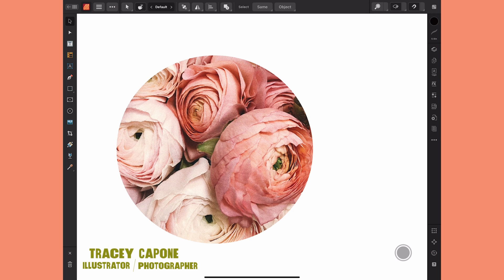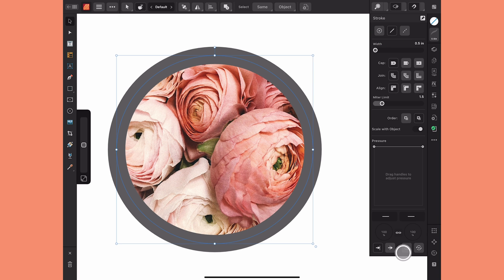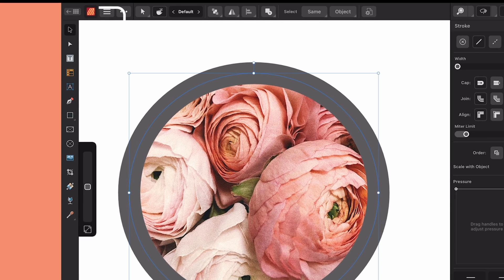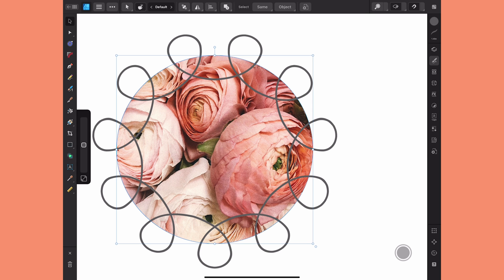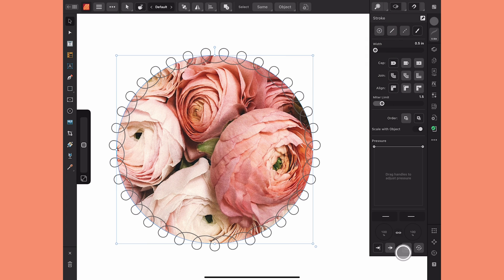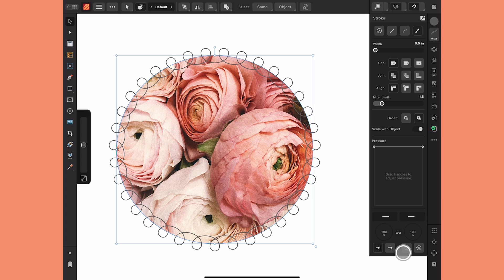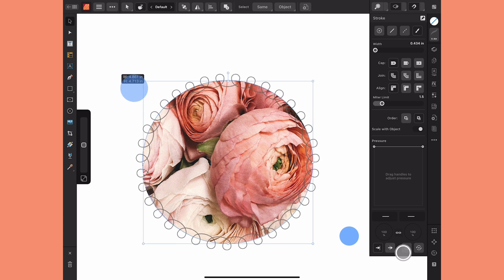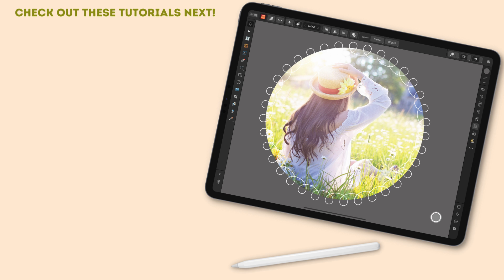Affinity Publisher Tutorial | Decorative Picture Frame Border with Vector Stroke | Beginner Friendly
In this beginner friendly Affinity Publisher tutorial, learn how to add a decorative border to picture frames using vector brushes in Affinity Designer.

This tutorial is taught on the iPad version of Affinity Publisher V2, however the process is exactly the same for the desktop version so, as long as you know where the tools are located, you can easily follow along.

CHAPTERS
00:00 Intro
00:20 Adding a Stroke to the Picture Frame
01:00 Using Studio Link to go to Designer
01:16 Adding the Decorative Stroke Border
01:38 Making Adjustments in the Publisher's Stroke Studio
01:50 Two Things to Keep in Mind
02:57 Closing Thoughts